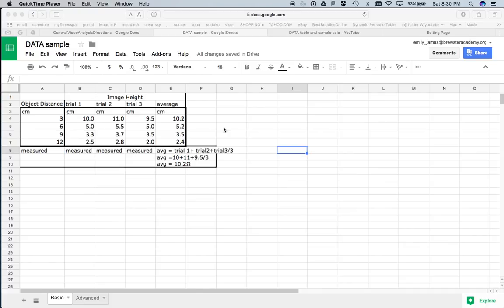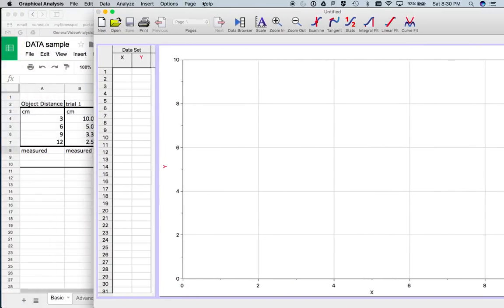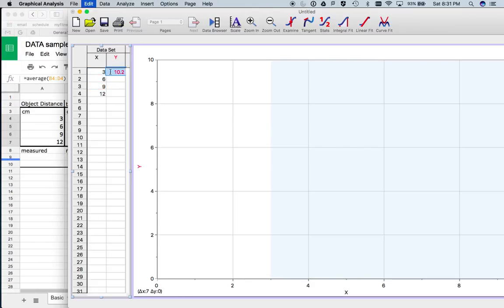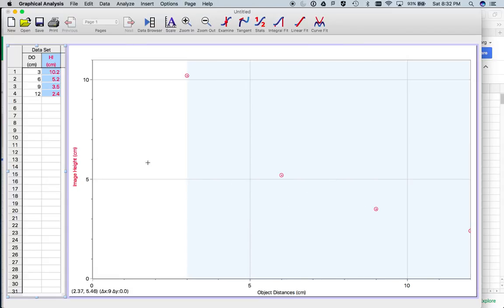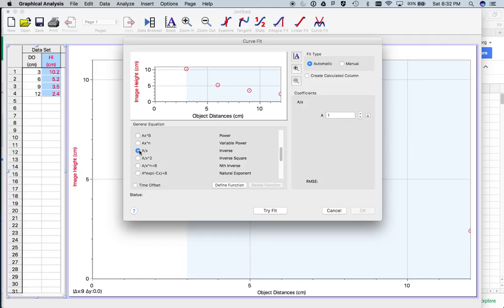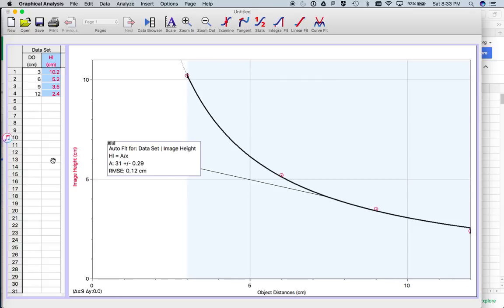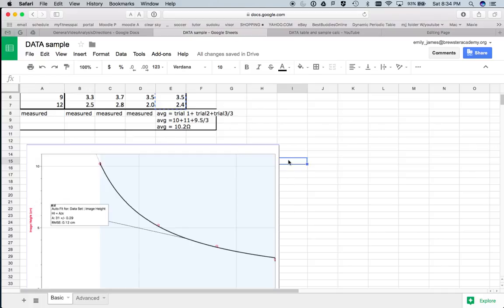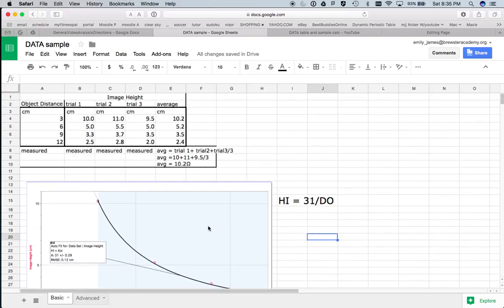DATA Basic Graphing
Making a Basic Graph in GA